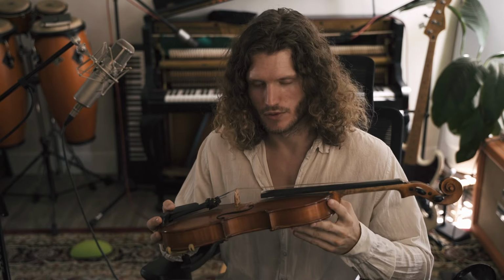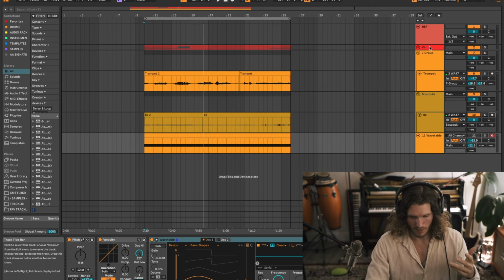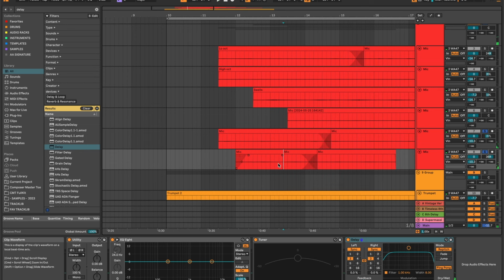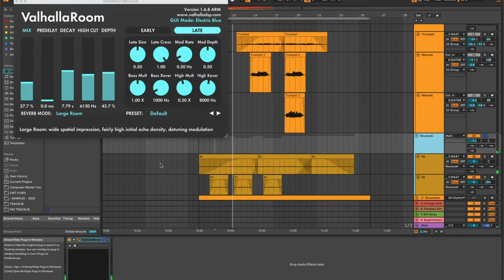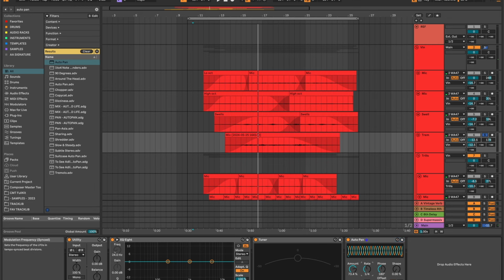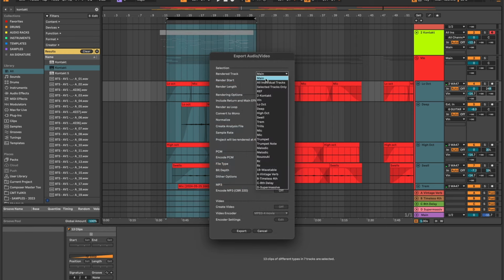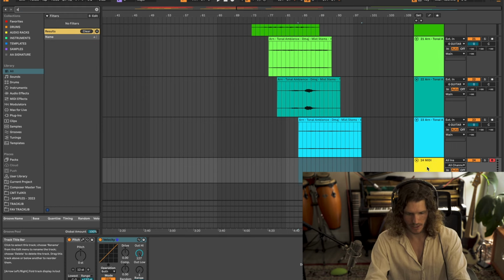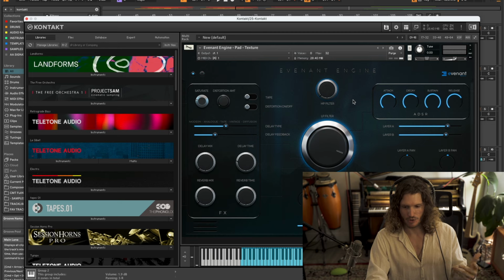Creating Cinematic Textures From Scratch (With Live Instruments)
In this video I want to go over my process for recording organic drones and cinematic texture samples from scratch. I'll go over my recording process, how I layer things, the basic processing, and how I export and use these textures in my work to inspire new ideas.

EXTRA INFO:
I cut the following out of the video because it became quite long, but for those who are interested:

I use a reference note while recording the first violin notes since it doesn't have frets, and I want to minimize all post processing. This helps me stay on pitch easily.

This is the recording process for ONE key. If you want to make textures in several keys, you can either record one for each note: C, D, E, F, G, A, B, or every other one like C, E, G, B - which I prefer. This way you can pitch things a semitone up or down if you need more keys without loosing quality, and you cut your working time in half.